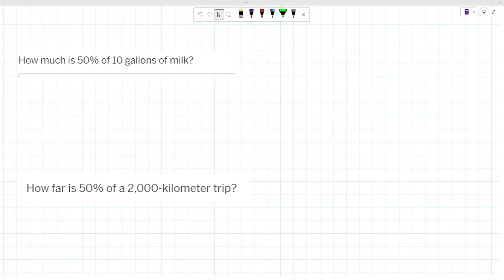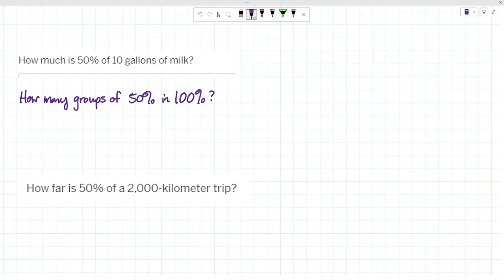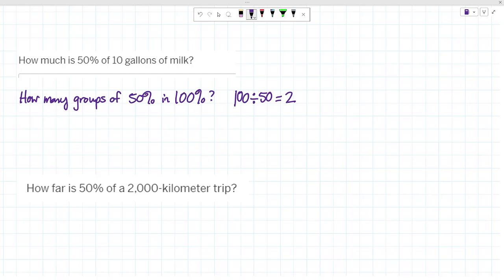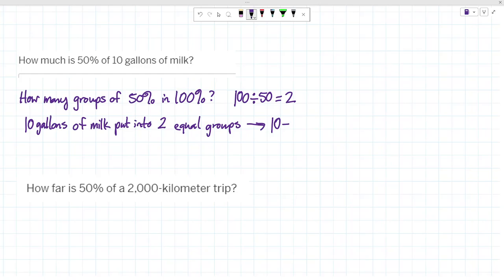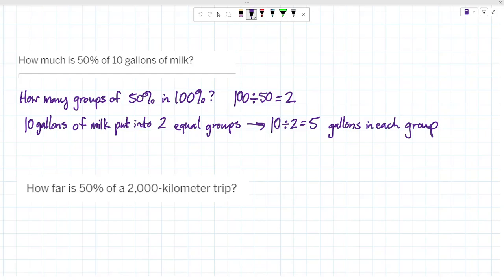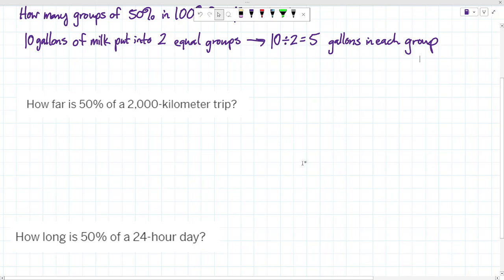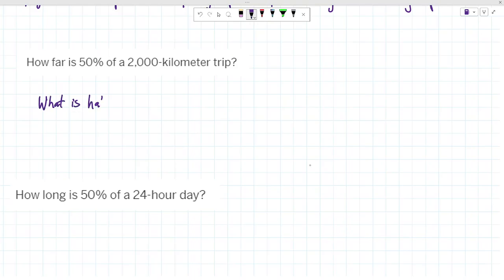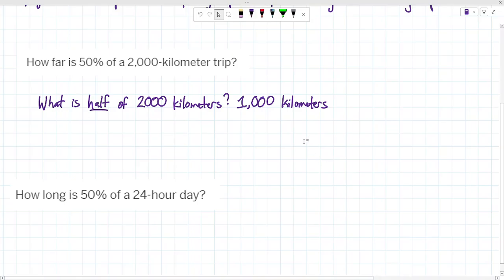3.13 Finding 50 percent